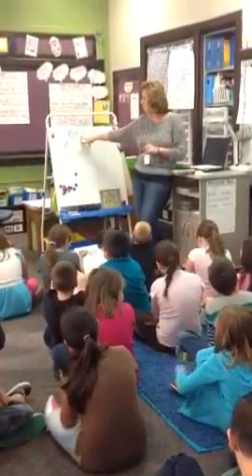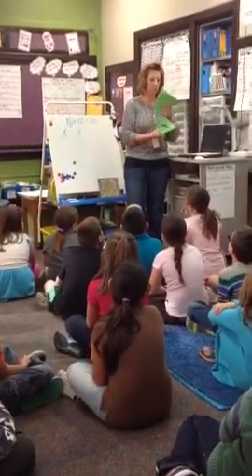Math warm up 10/8